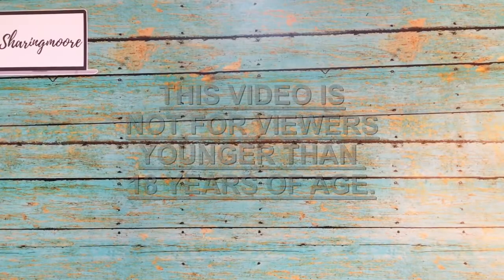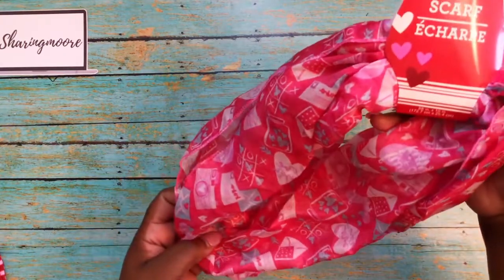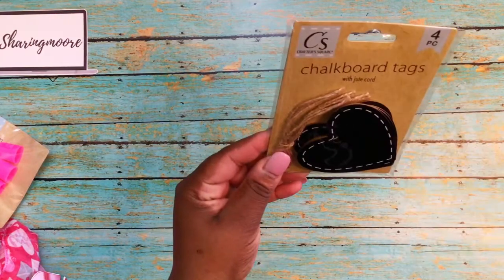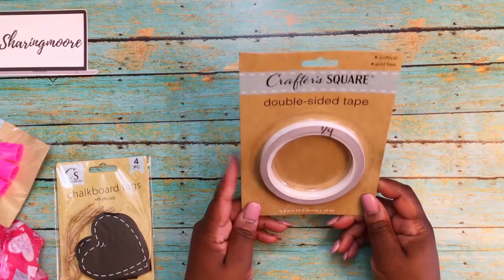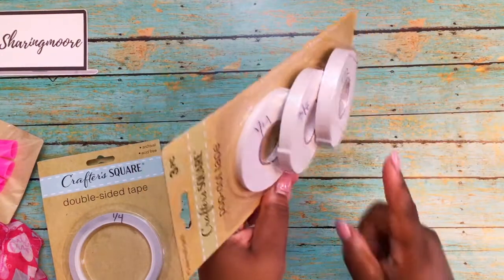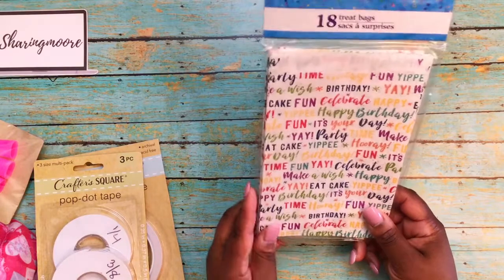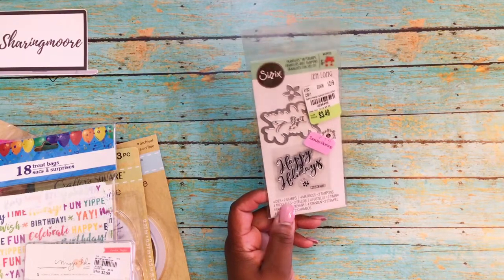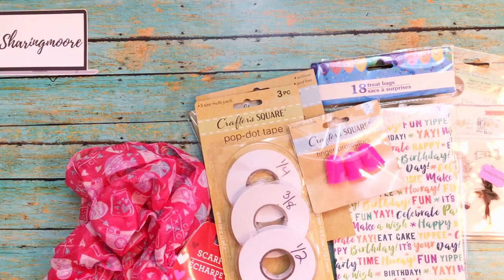Collective (Small) Haul (Dollar Tree & Tuesday Morning)~ Feb 2020 {Sharingmoore}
Hey Y’all!

In this video, I am sharing a few recent purchases from the Dollar Tree and Tuesday Morning.

++-- YouTube Equipment --++

Umbrella light kit (No Longer Available)

Dark wood grain background